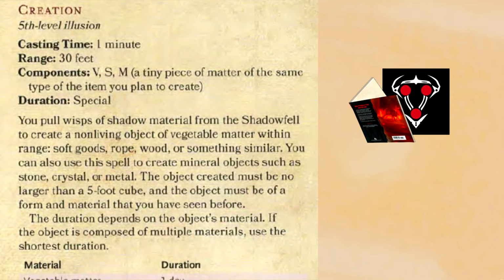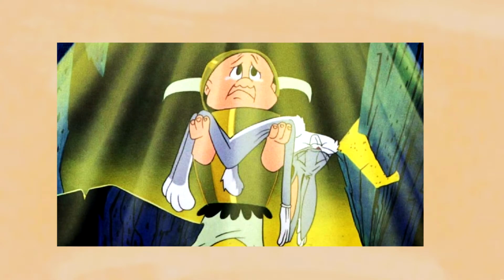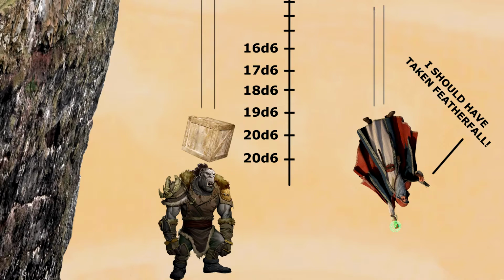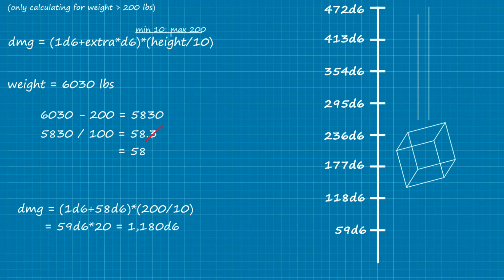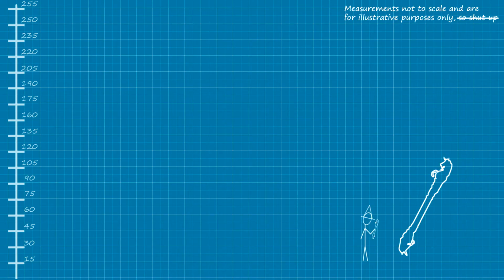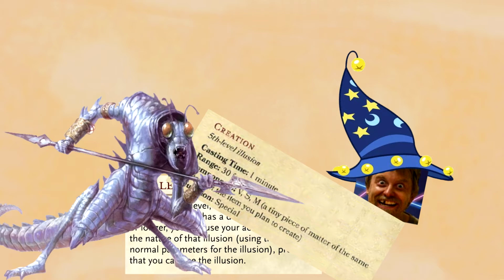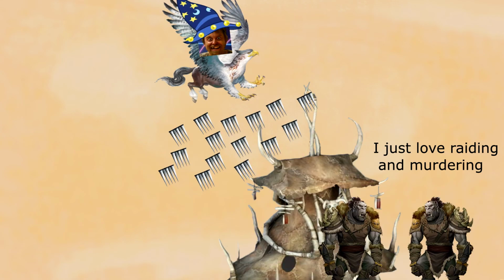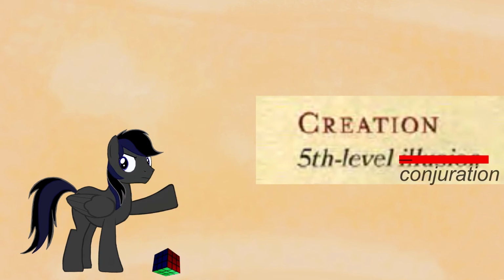How to oneshot anything with Creation - D&D Science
Well that took a while.  In this video, we'll be taking a look at the 5th-Level spell Creation in Dungeons & Dragons 5E. It has more uses than one might think, especially when combined with some other features and lateral thinking (literally (and a bit of lite homebrewing, to be fair, but that's because the rules are incomplete because WOTC)).

Note: the faces in the thumbnail are based off of computer generated people found . Any resemblance to another person, real or fictional, is purely coincidental

Some unoriginal images used:
From openClipartVectors on Pixabay:
-arrow
-cheese slice-
money bag
From clker free vector images
-Column/pillar
-magic wand
-pen
-open cardboard box
Wooden box by mark Gilder on Pixabay
Rubik's Cube by neo tam on Pixabay
Street light by Jazella on Pixabay
Diamond by Antonio Rosales Hernandez
Shopkeep by MilionasDionisis on deviantArt
Tiefling by korborau on reddit
Male commoner by Almega-3 on deviantArt
Fire tornado by karen_od on flickr

Rest I don't know or don't care